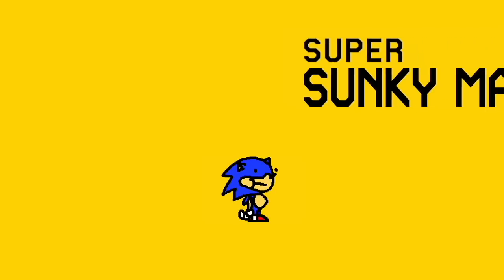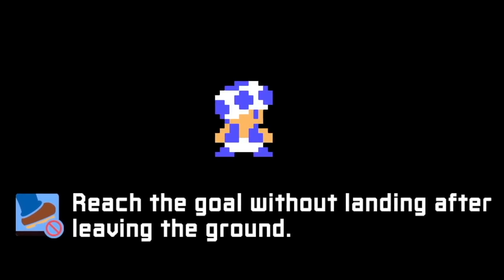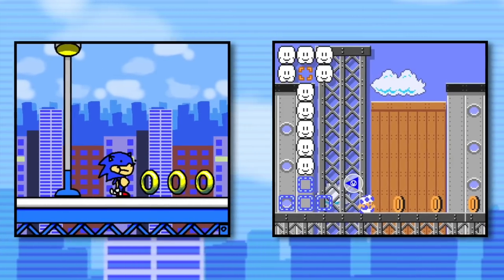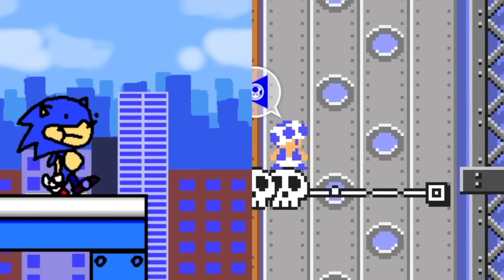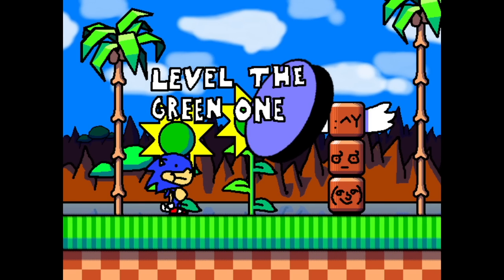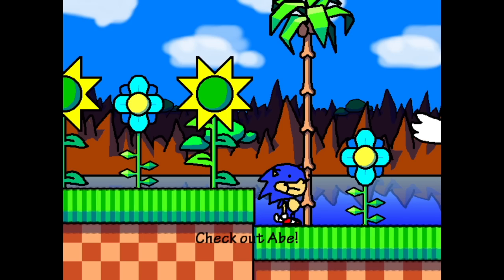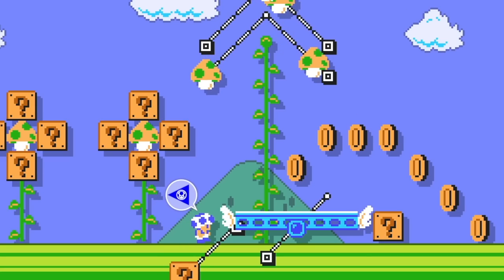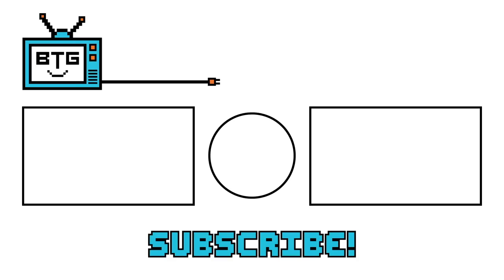Sunky the Game REMADE in Super Mario Maker 2?!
This Super Mario Maker 2 level recreates Level Fun and Level the Green One from the hilarious Sonic the Hedgehog parody game "Sunky the Game."

🆔 Course ID: GC3-1C6-LYG
✍️ Level Creator: Brey C:
👊 Original Sunky the Game by Looney Dude

👌 Sunky the Fangame by: Bimbus Bobus

✪ Send fan mail here:
Darby BTG